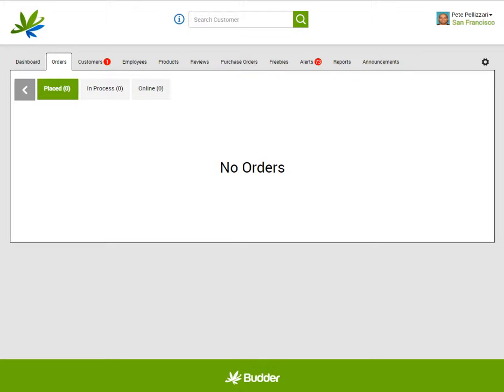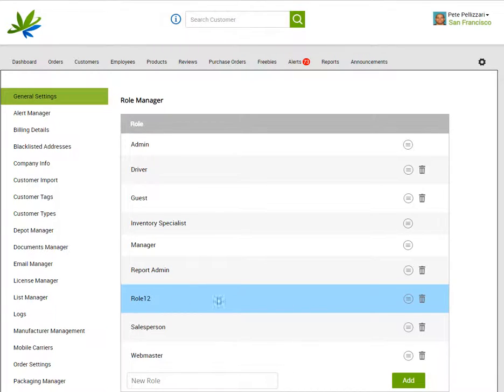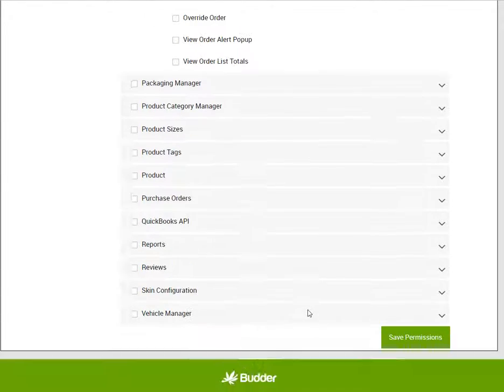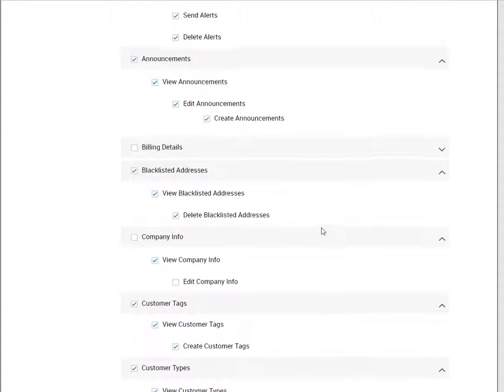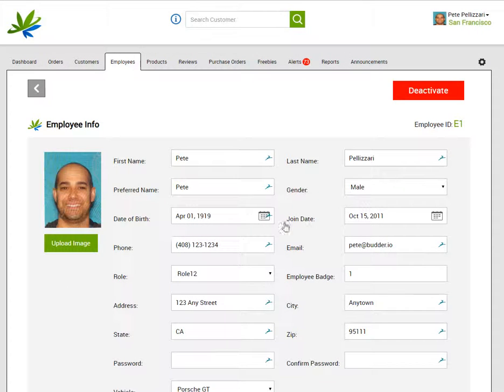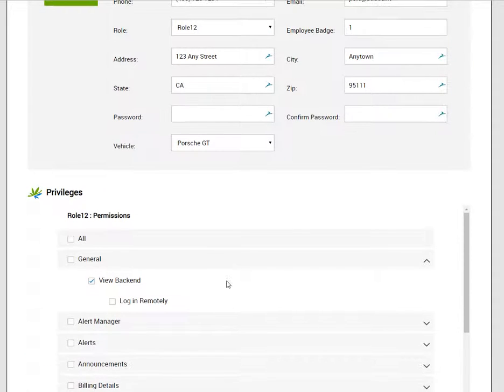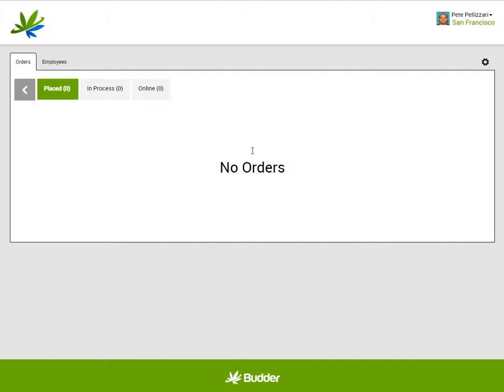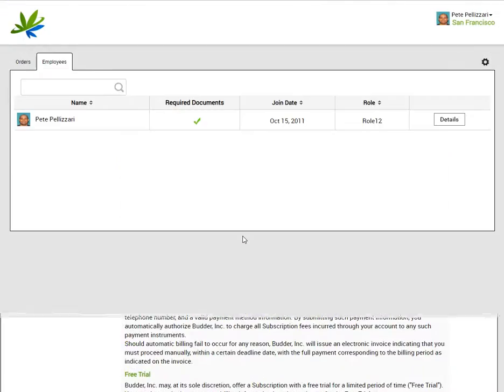Budder Roles and Permissions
Working with Role Manager and the Employee Detail page to create custom permission sets for individual or groups of users.